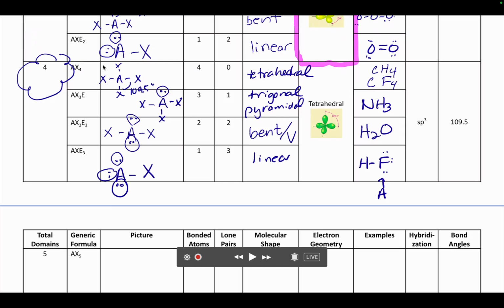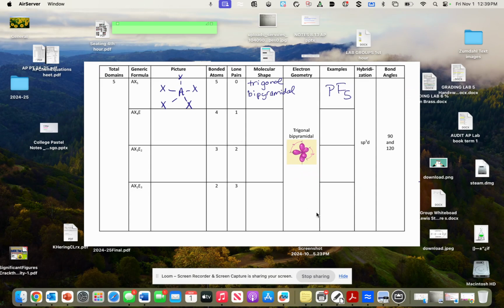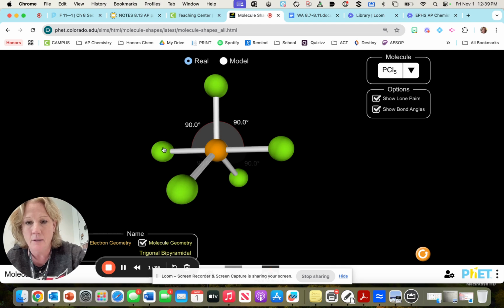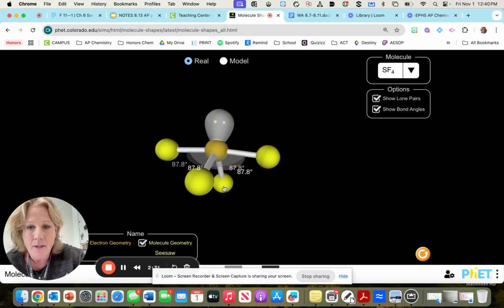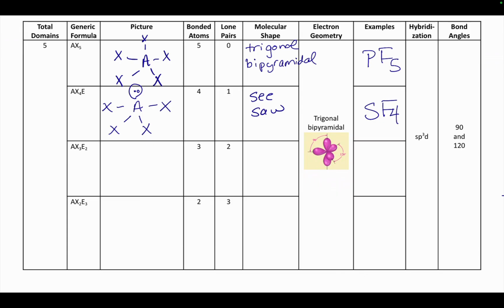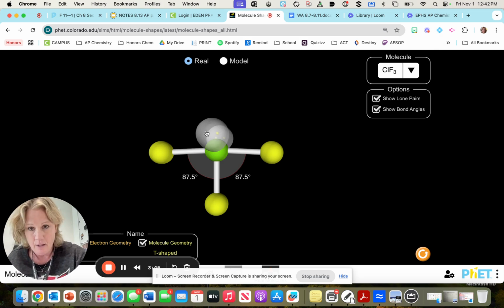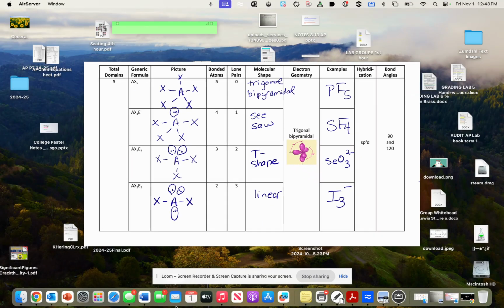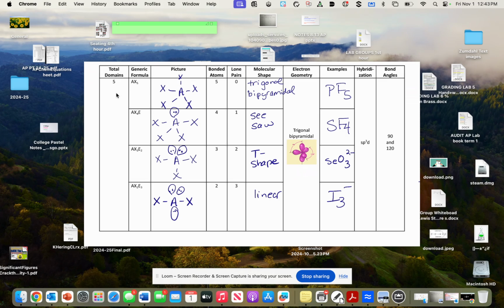EPHS AP Chemistry VSEPR Trigonal bipyramidal